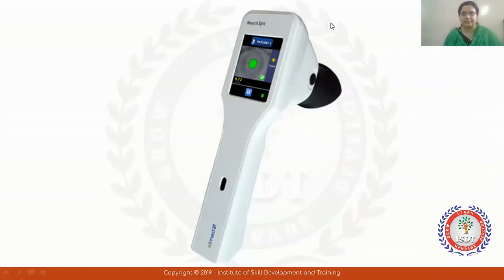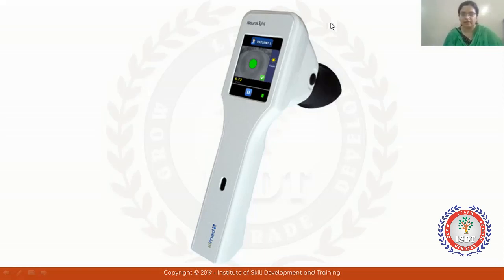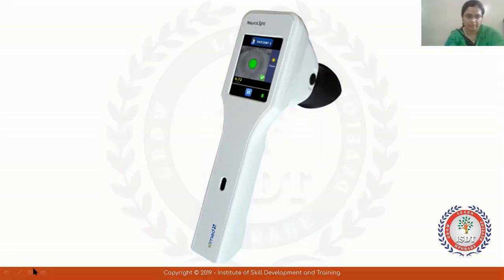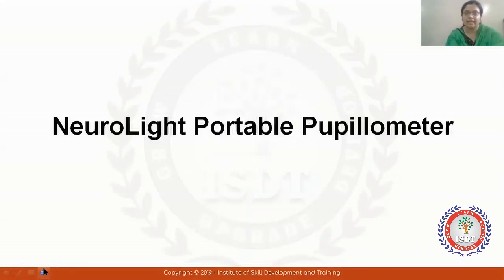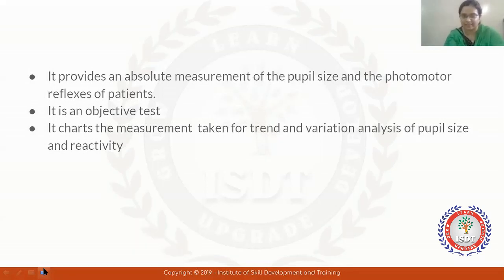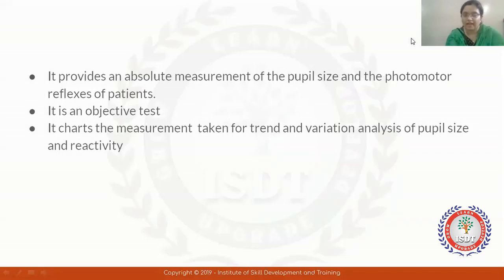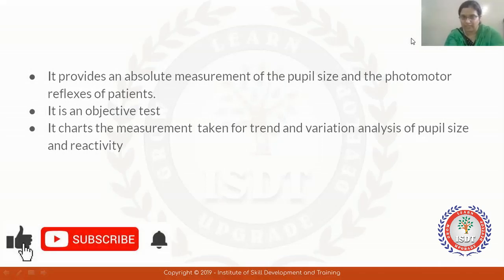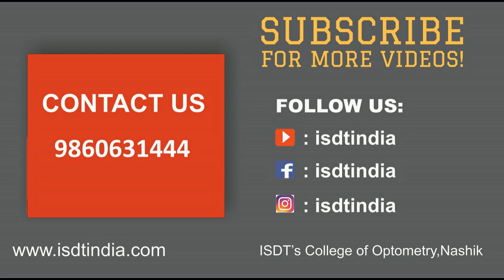Handheld Pupillometer | CDO | ISDT | NSDC